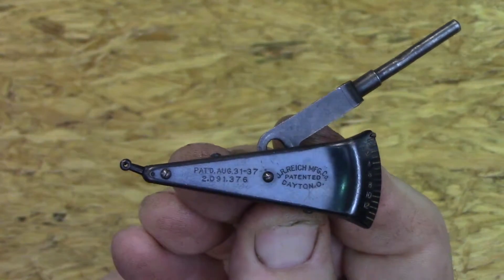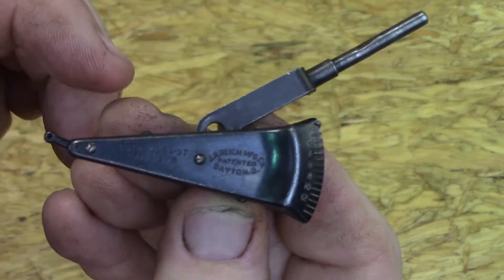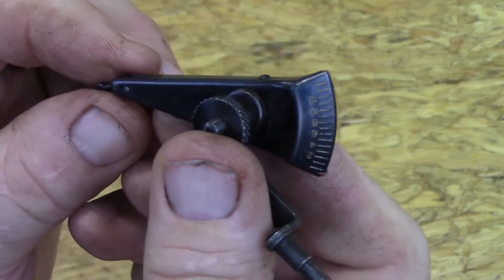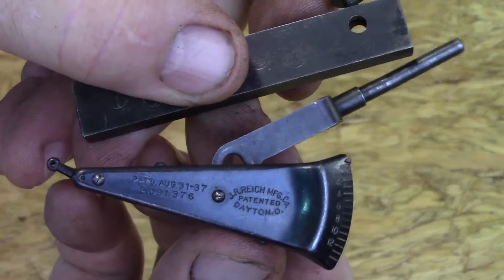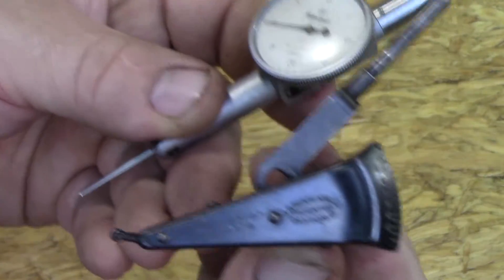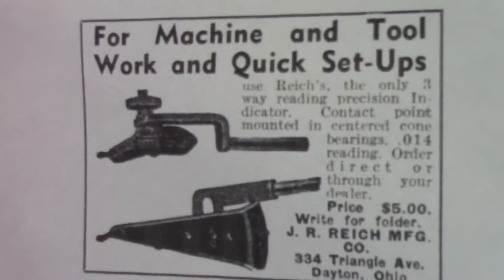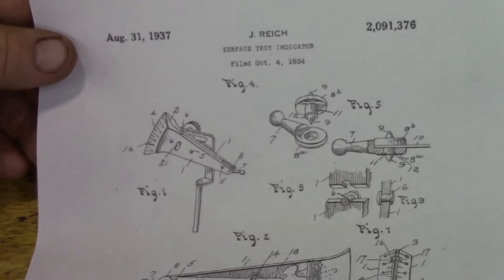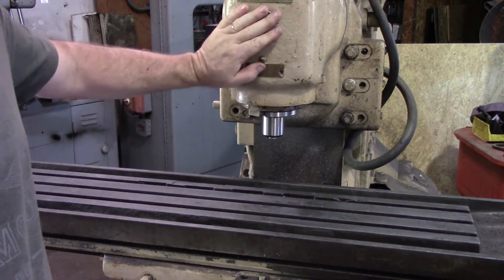1937 Universal SurfaceTest Indicator, No Dial?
In this video I'll show you a 1937 machinist test indicator and I'll use it to tram my milling machine.  This indicator was manufactured by J.R. Reich Mfg and is the predecessor to dial test indicators we use now.  If your into machinist tools and antiques here's a bit of both.